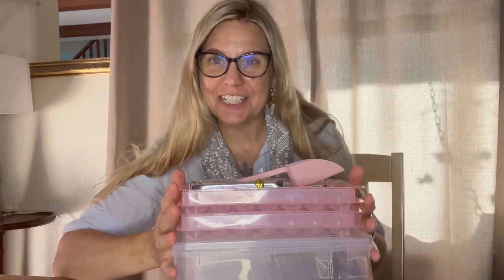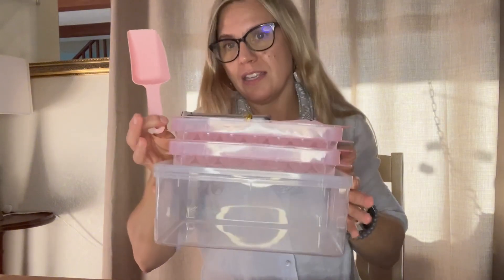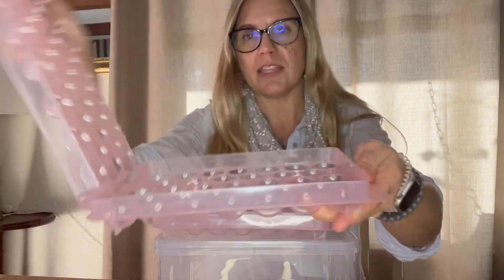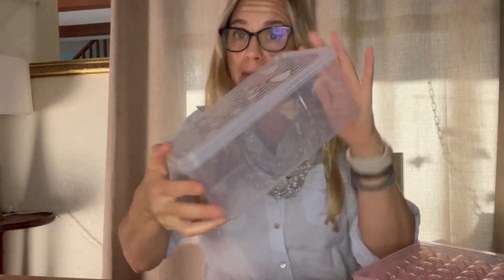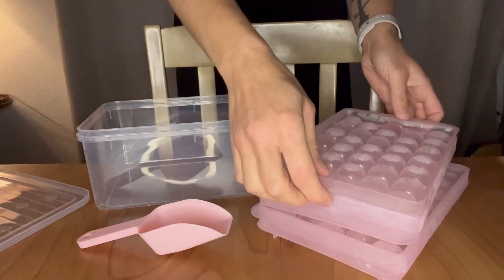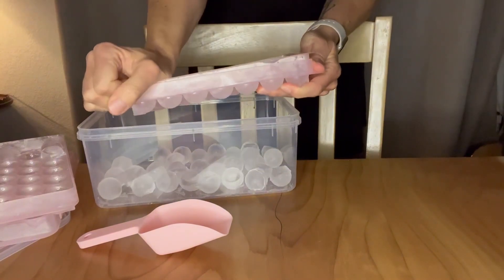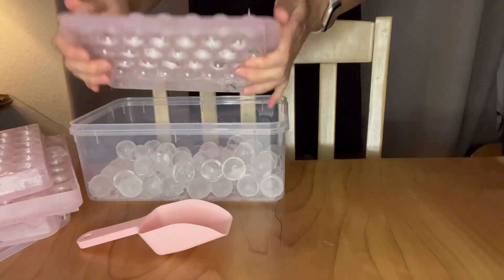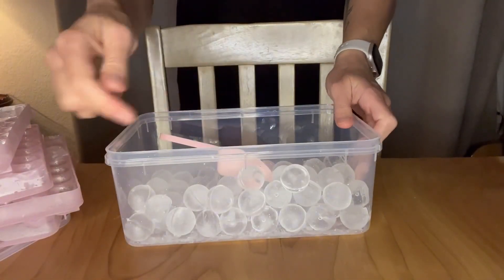Ice Cube Tray with Lid and Bin, PHINOX Round Ice Trays